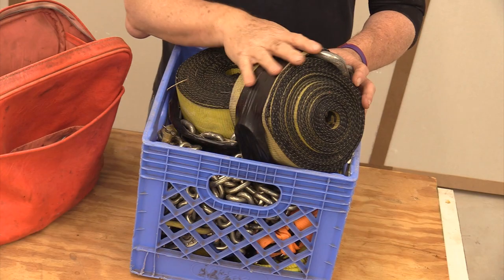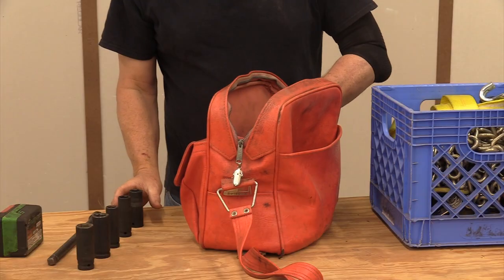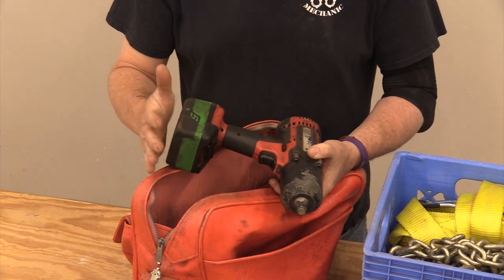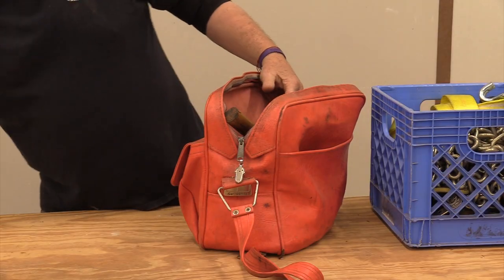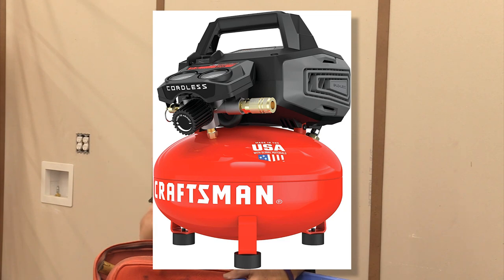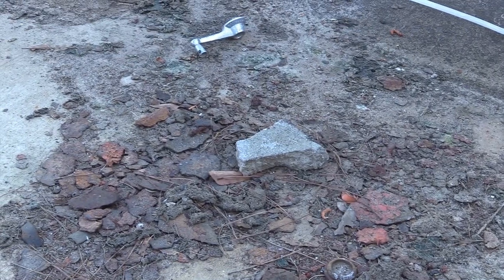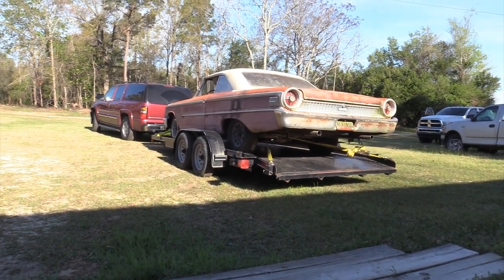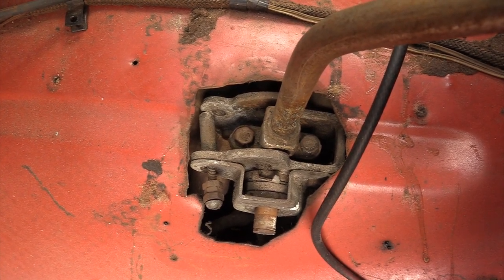Trailer Towing Tips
Episode 153 Manic Mechanic

We tow the Galaxie home...and the only thing to die was my Samsung S21.

It's about to get real.